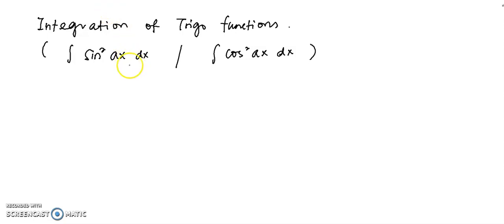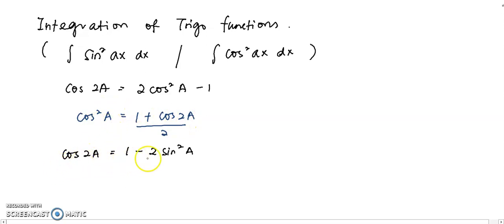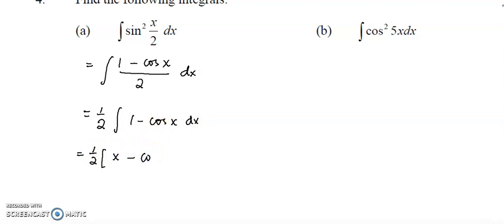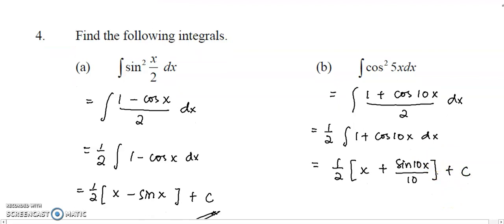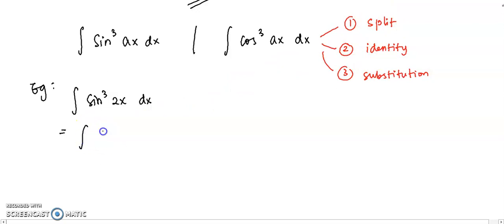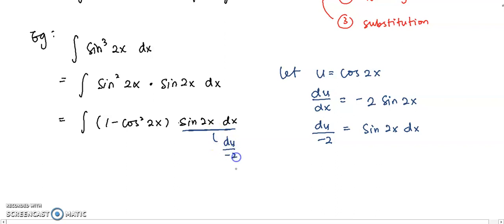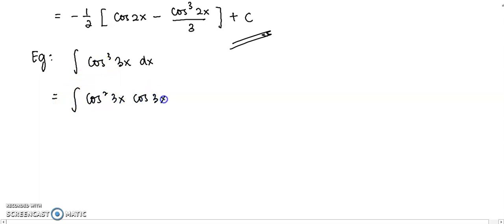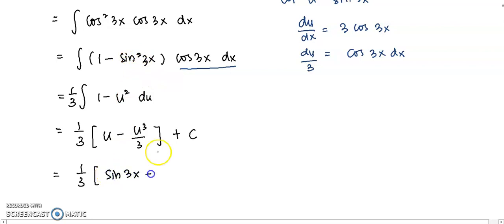Tutorial: 6.3 Integration of Trigonometric Functions (Question 4)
4 examples integrating [sin (ax)]^2, [cos (ax)]^2, [sin (ax)]^3 and [cos (ax)]^3.